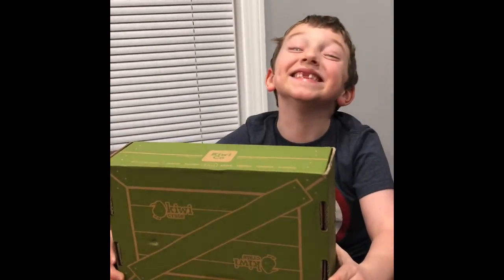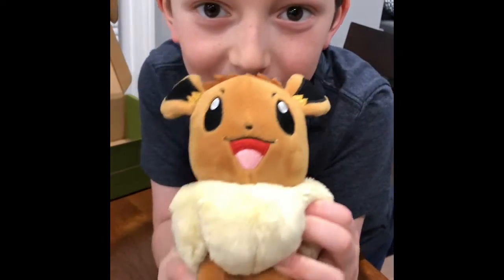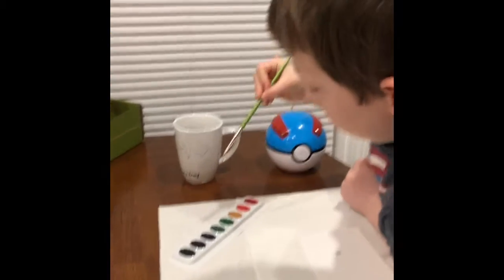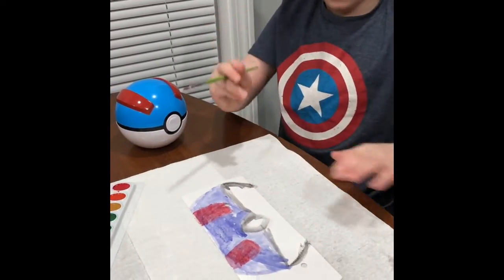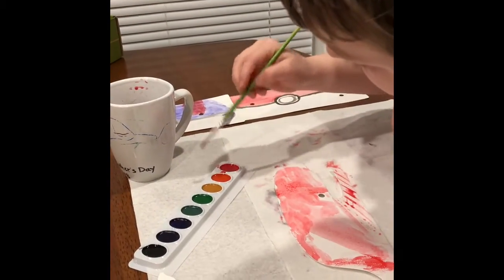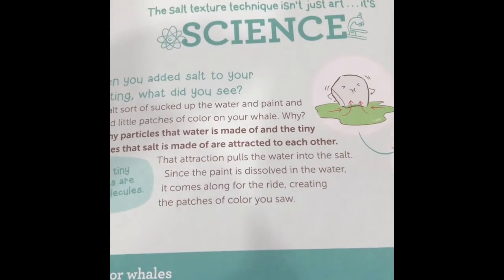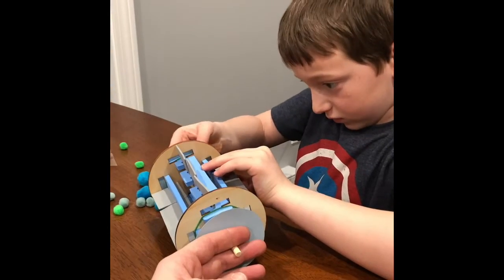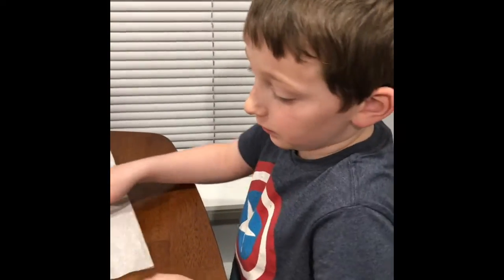Mechanical Sweeper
Another fun and creative KiwiCo box we did together. This one had some watercolor painting and building/engineering involved.